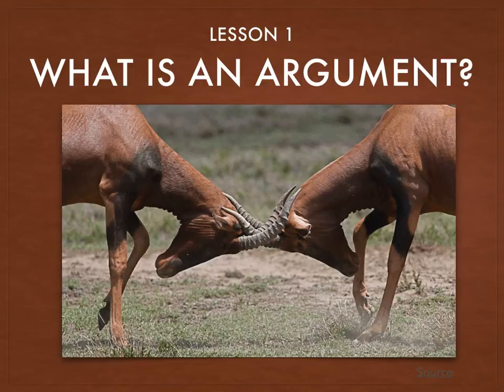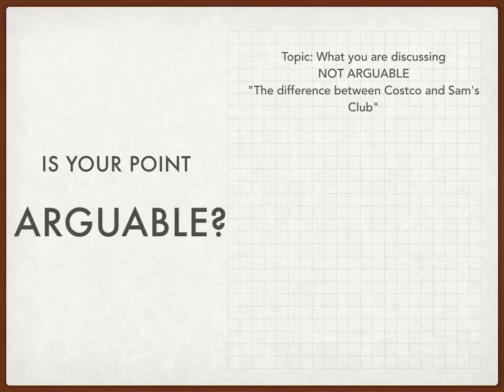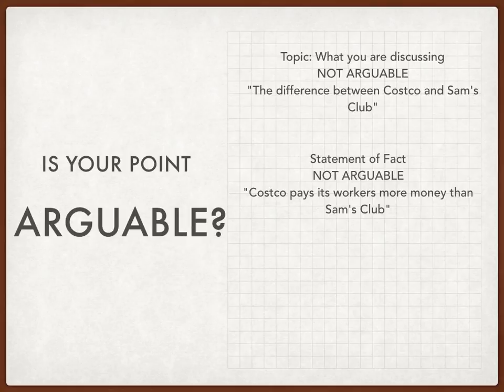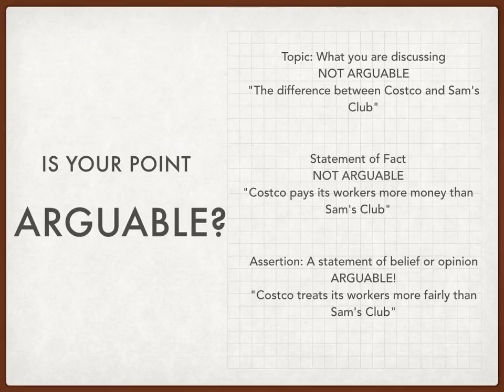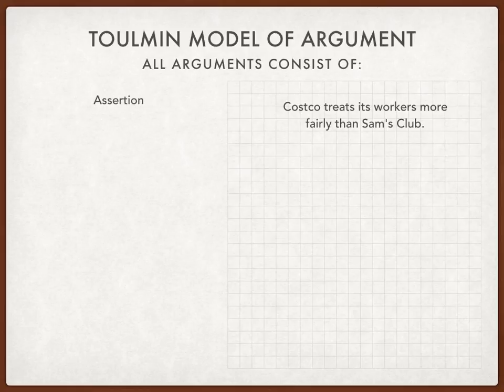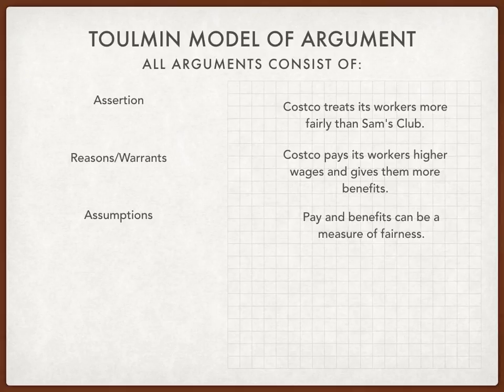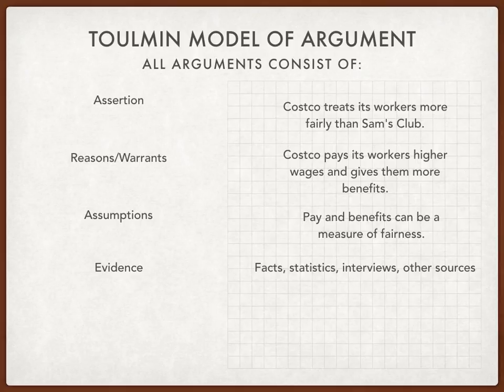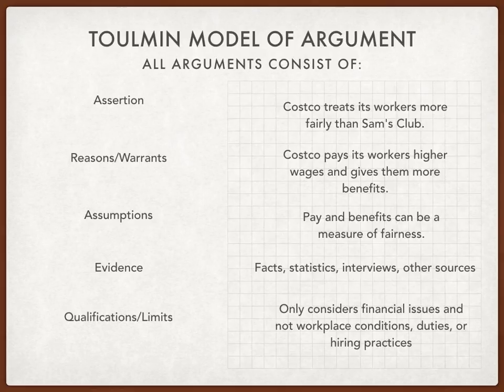What is Argument? - Research Essay Writing and Development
Dr Gabe Sealey-Morris explains the basics of what argument means in an academic context, how an argument works, and how to develop an arguable point. Research paper writing, academic essay writing, and more are discussed in Research Refresher tutorials.